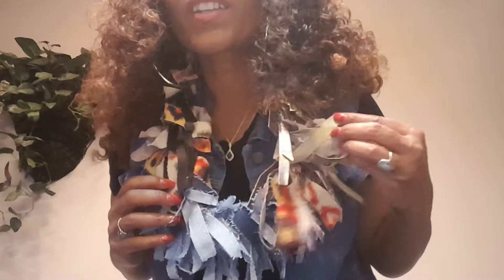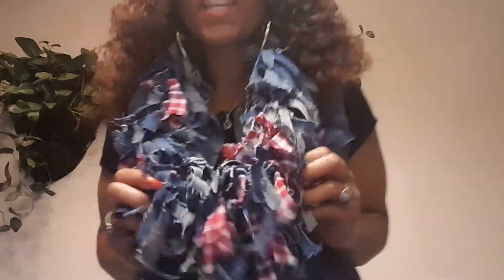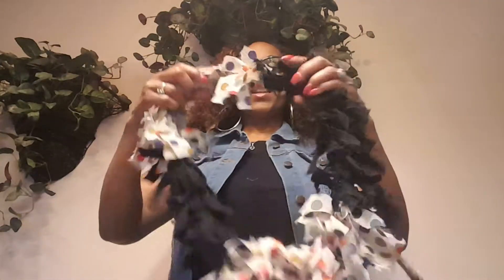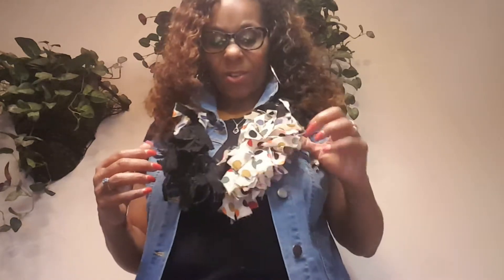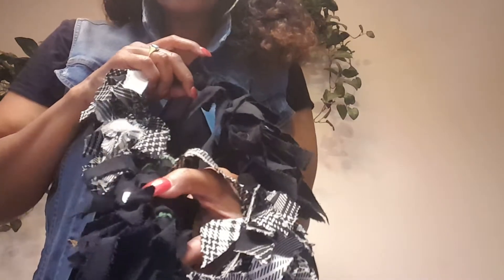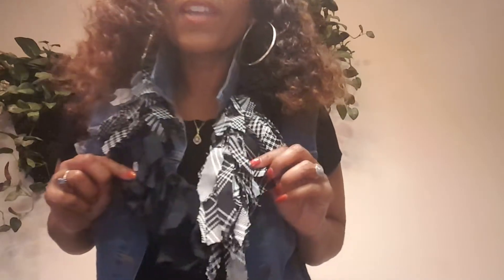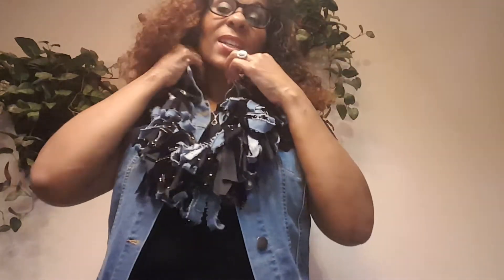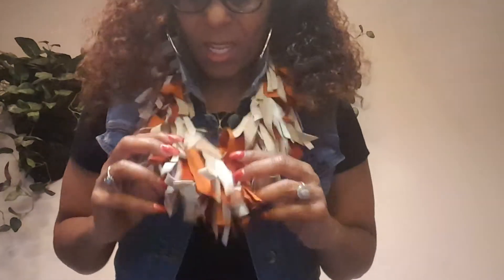Scarf Lovers Dream